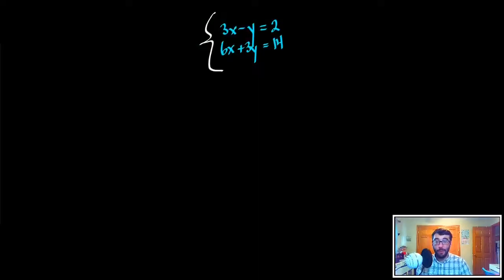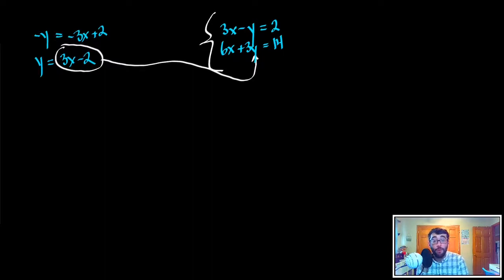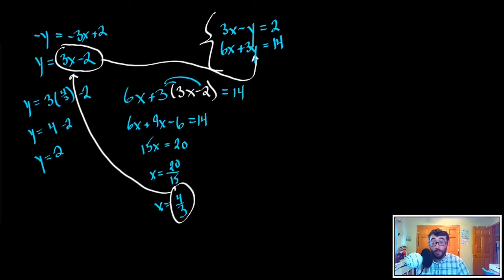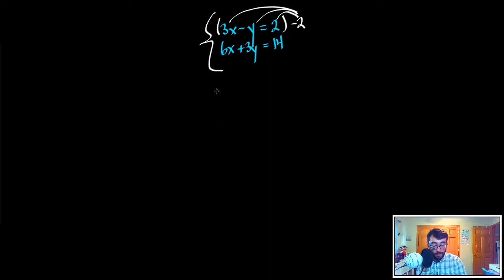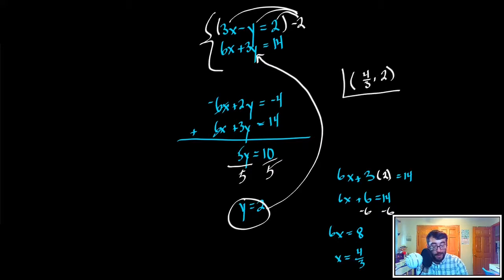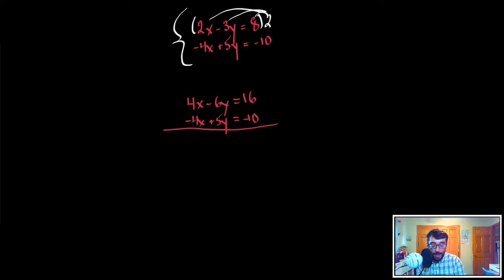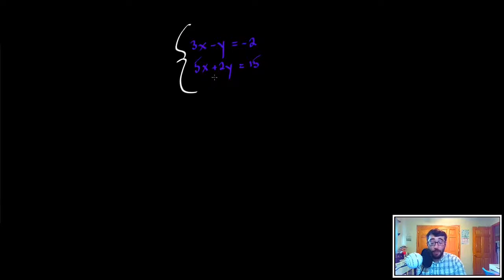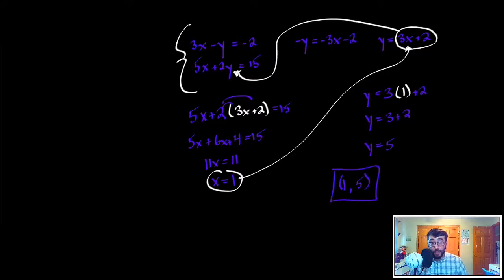Solving Systems of Equations Algebraically (Elimination/Substitution)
In this video we continue solving Systems of Linear Equations. In the previous video we solved by graphing whereas in this video we will be solving algebraically using two methods. The first of which is called Substitution where substitute a variable into another equation. The second is called Elimination where you try to eliminate one of the variables. Really unique names huh?